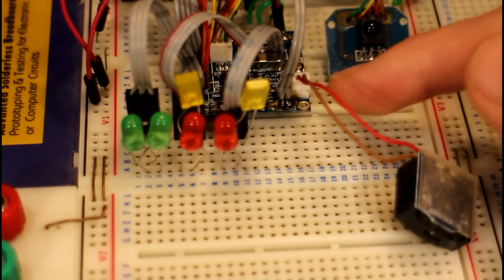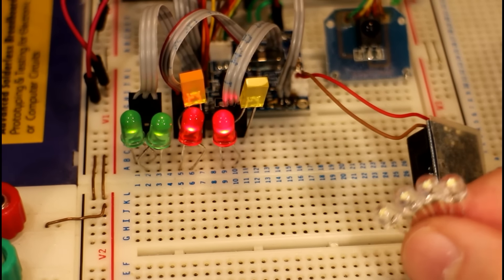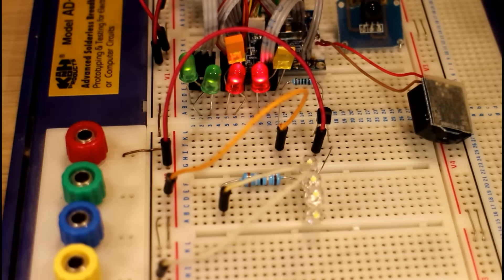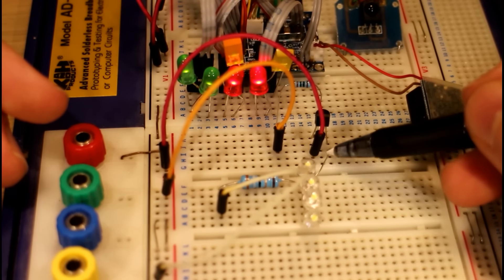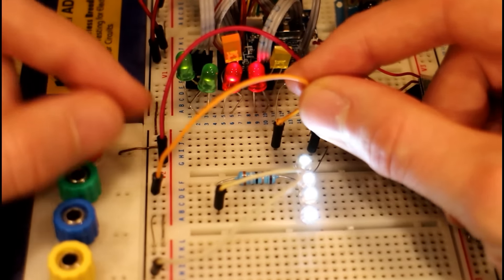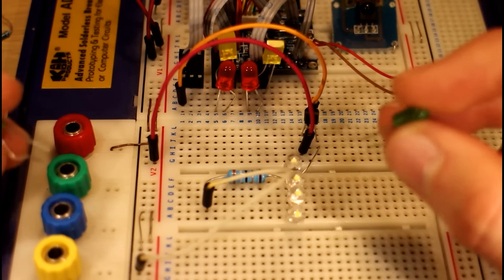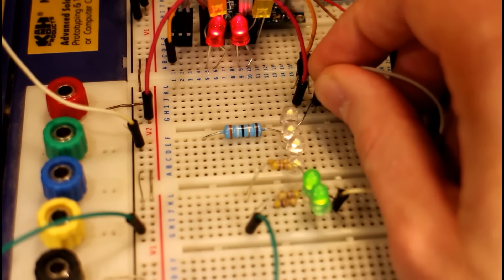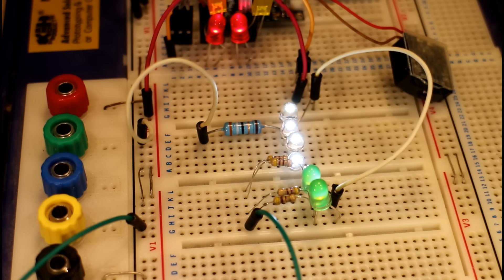Adding LEDs to Siku Control 32 Models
In this video I show you how to easily add super bright LEDs to a Siku Control 32 model.